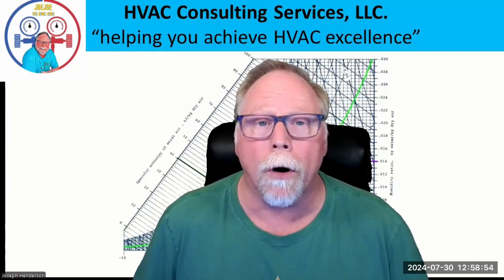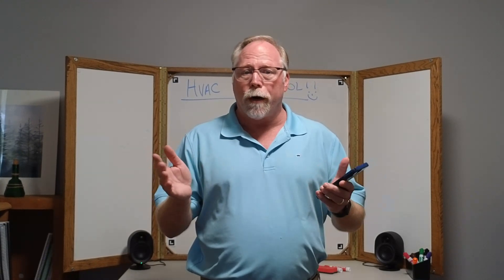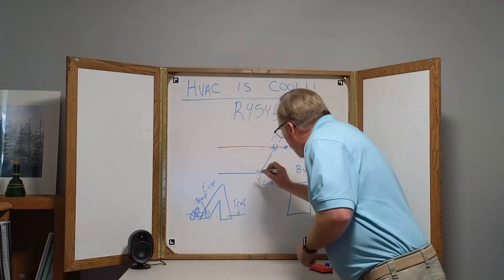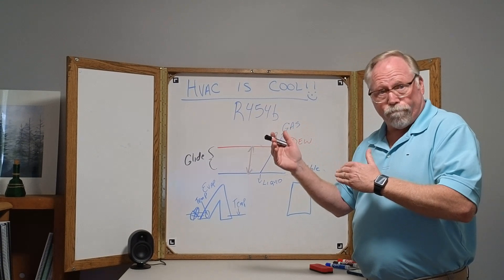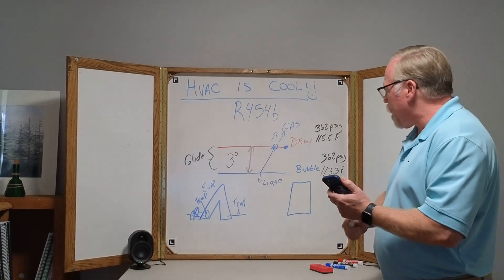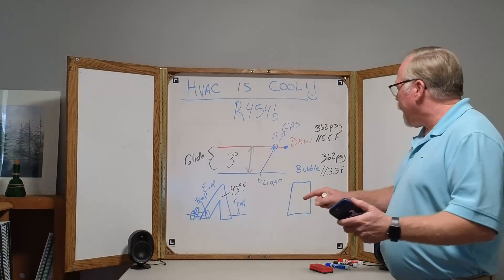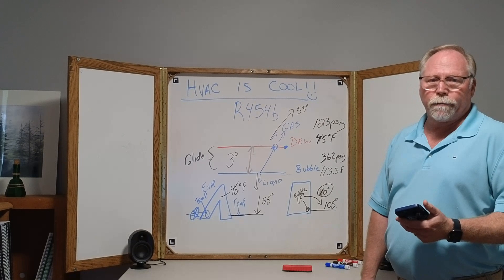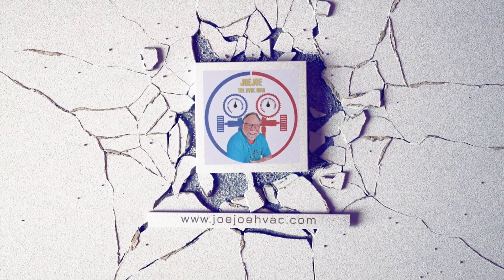R454b Dew and Bubble point... Simplified!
Join Joe Joe the HVAC man in this comprehensive instructional video on R454b Dew Point and Bubble Point. Simplifying these critical concepts, the video explains their relationship to superheat and subcooling. Perfect for both technicians and engineers, this video will enhance your understanding and technical skills. Learn about the significance of dew point and bubble point in refrigeration cycles and their practical applications in maintaining optimal HVAC system performance.